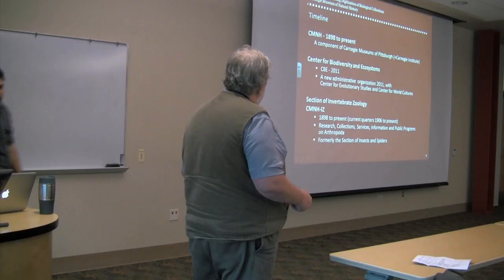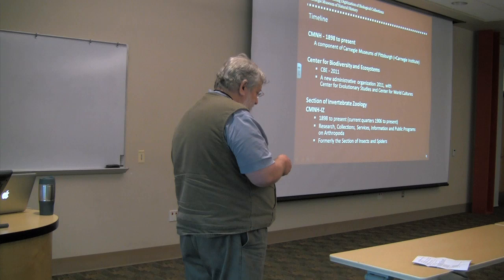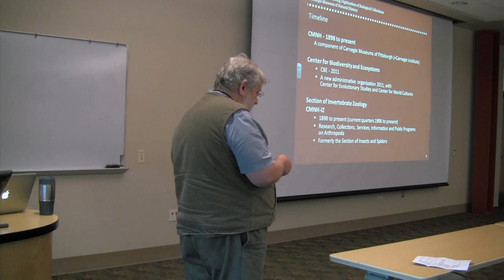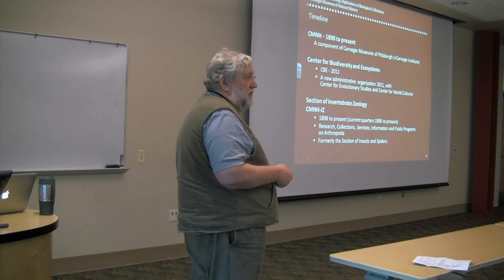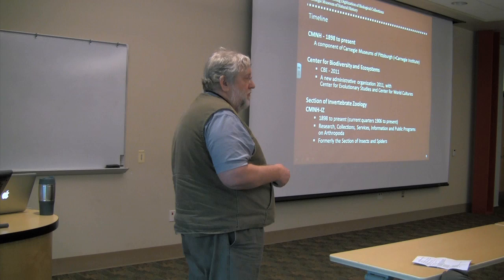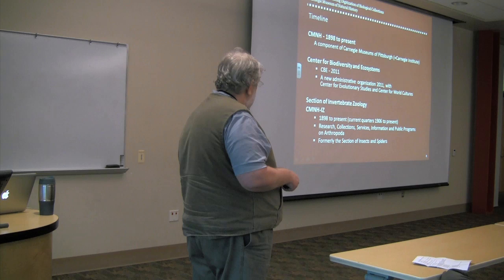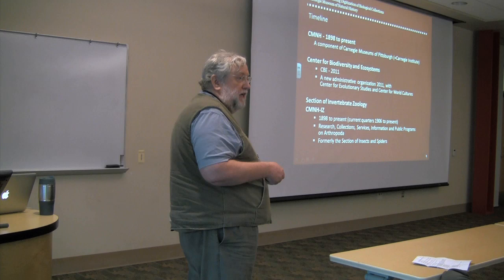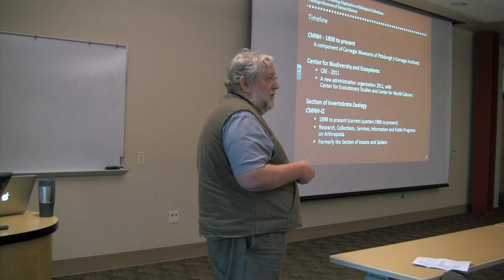invertnet spring conference 2012 john rawlins, carnegie museum of natural history collection overview 1280x720